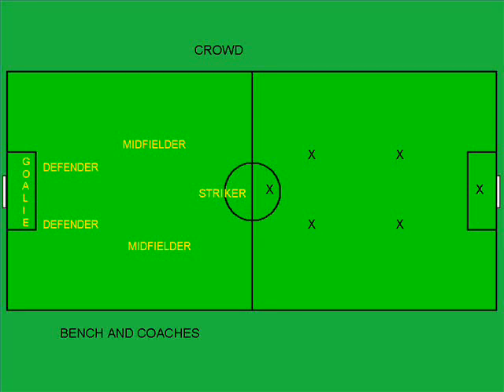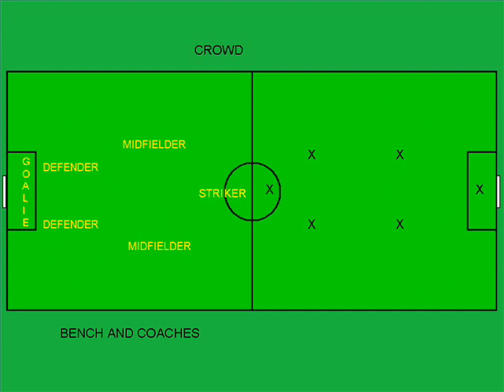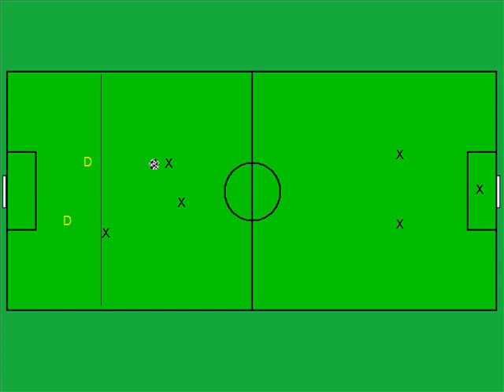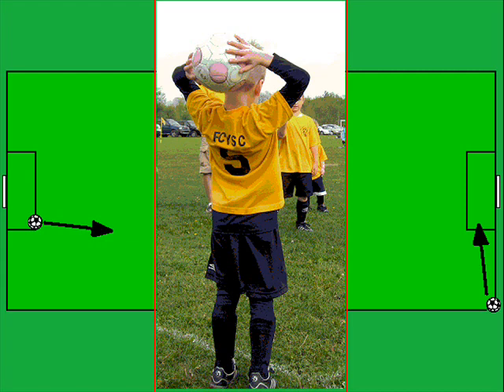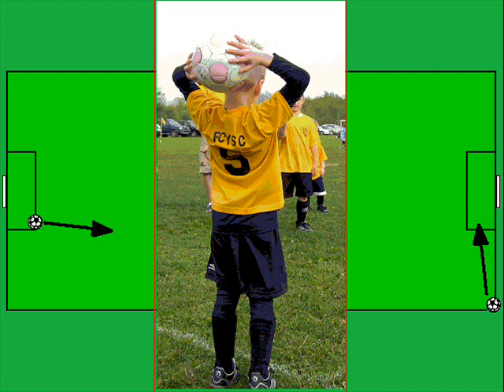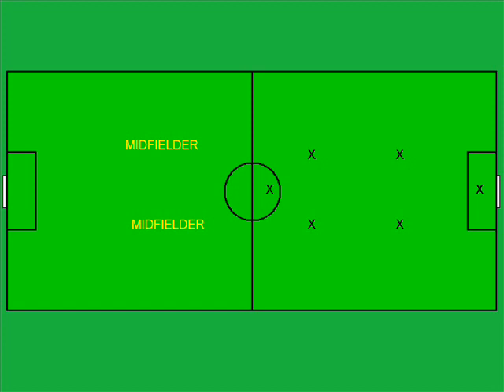Soccer Positions for 6 v 6 U8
An overview of soccer positions for small field 6 v 6 for U8.  This will help both parents and players understand the names of the positions. This is only one of many ways to set up a short side game.
Most coaches at the U8 level limit positions to goalie, offense, and defense, This setup adds one position by using some of the actual position names that are used in a regular 11 v 11 game.